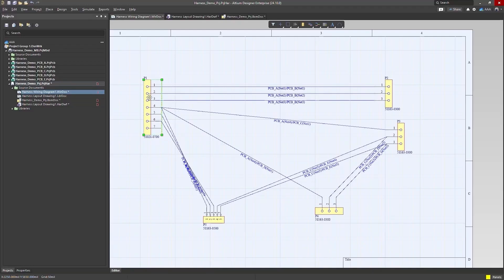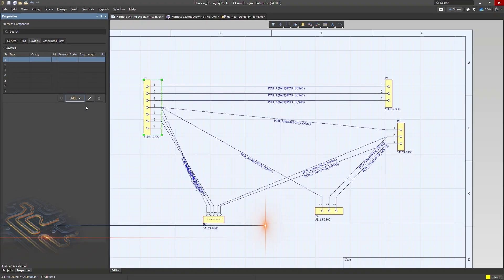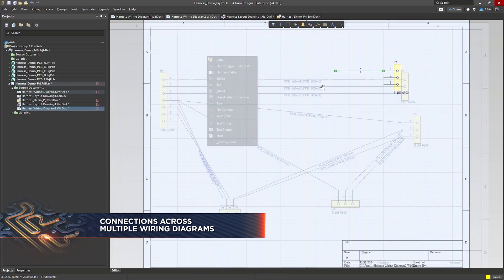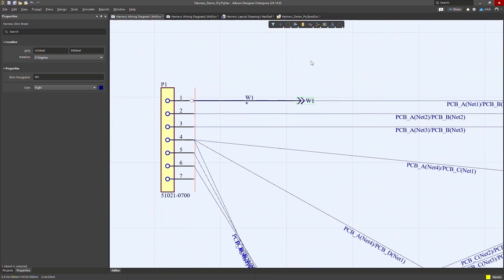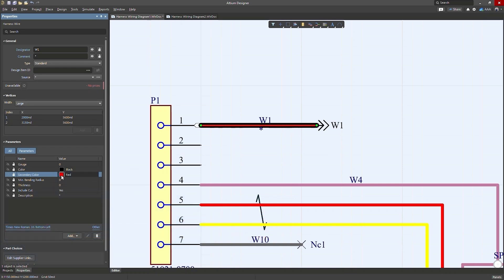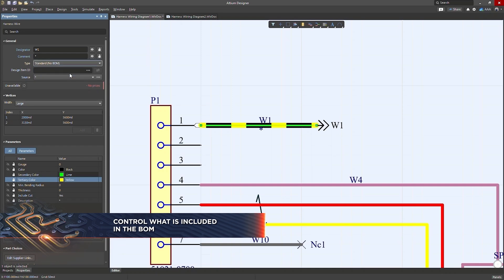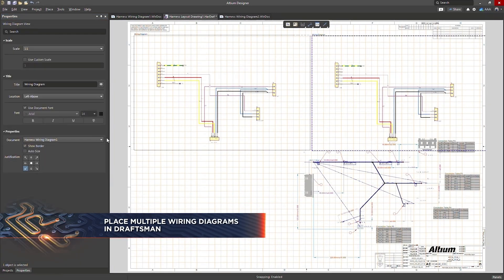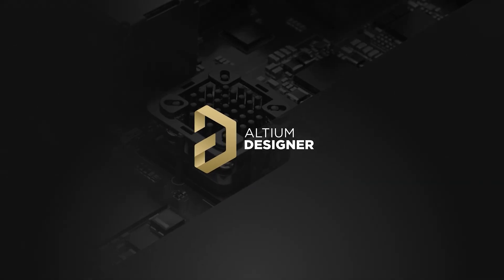Harness Design Top 5 Improvements in Altium Designer 25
Harness Design just got even better in Altium Designer 25! Here’s what’s new:

- Change of Cavity Type for more flexibility
- Seamless connections across multiple wiring diagrams
- New Primary, Secondary & Tertiary wire color options
- Full control over what goes into your Bill of Materials (BOM)
- Place multiple wiring diagrams in Draftsman with ease